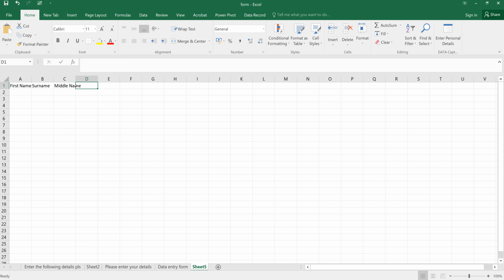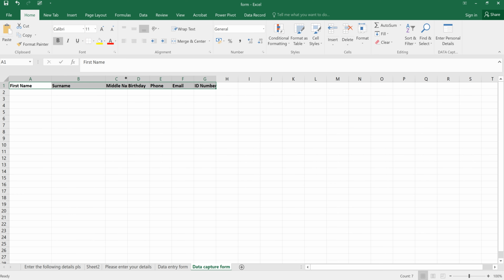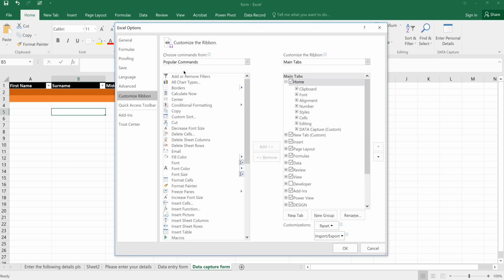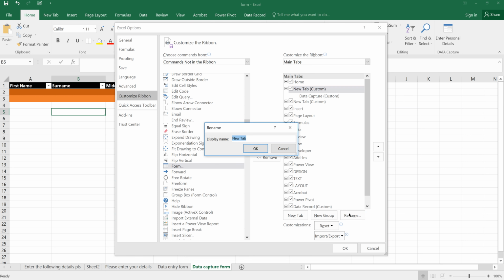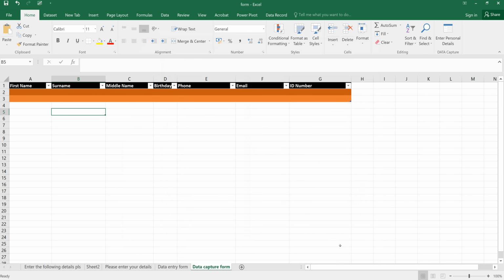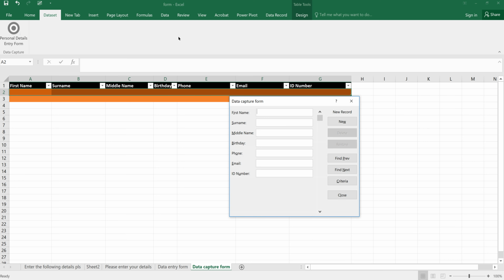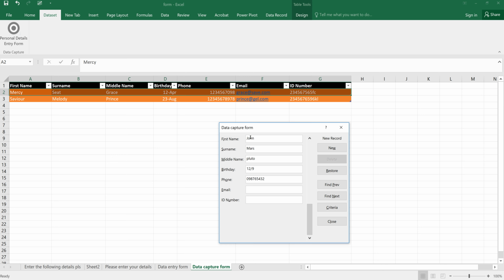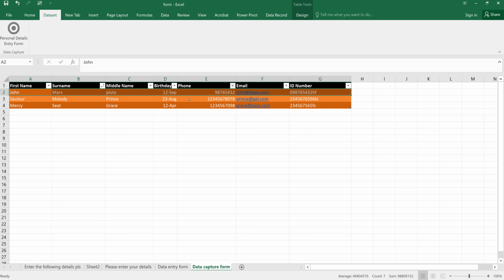Creating Excel Data capture Form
Using the traditional method of inputting data into excel is usually boring especially if you are dealing with large dataset. A simple excel form will make it easy for you.

Apologies for the bad audio at the beginning but will be fine beyond 5 minutes.